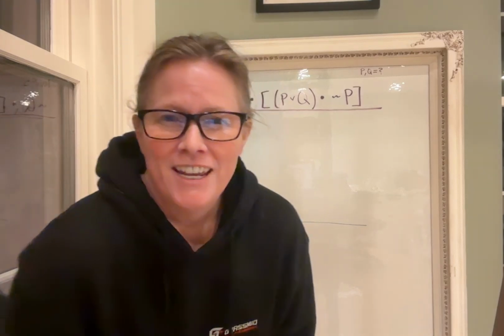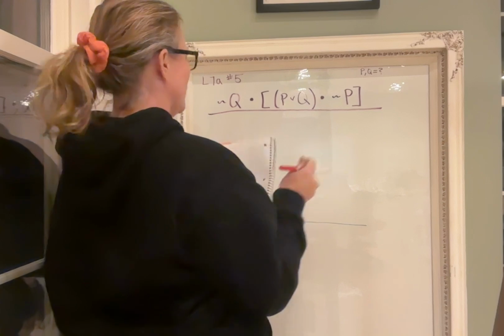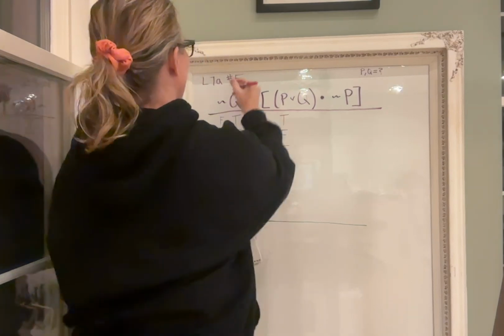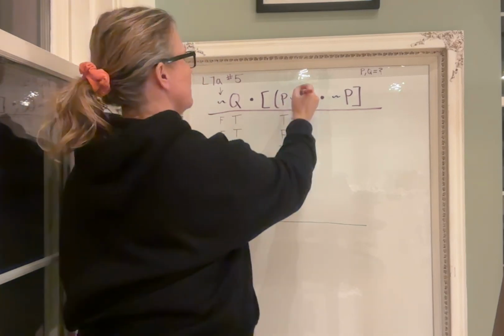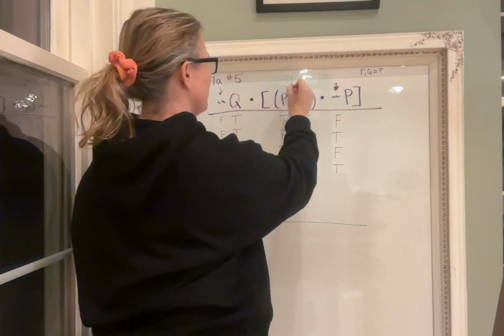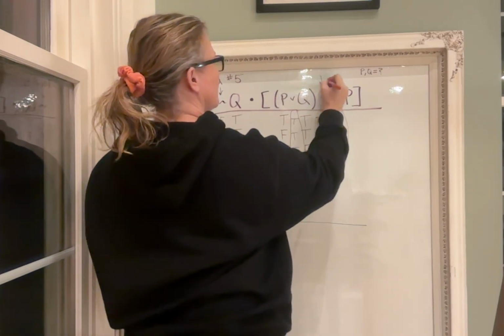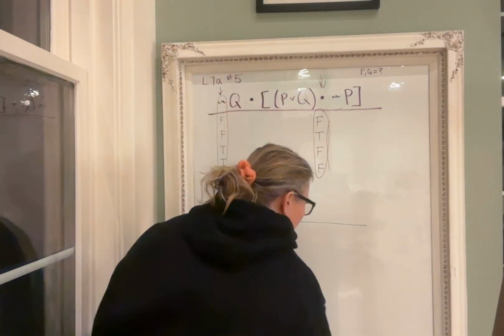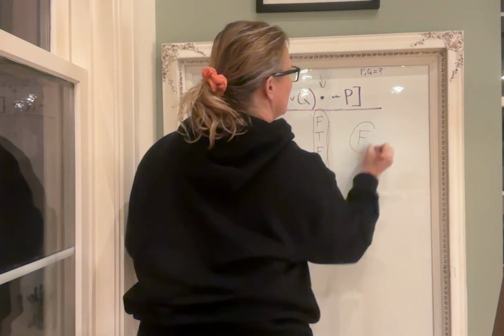L7a #5 Intermediate Logic _ Classical Conversations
Classical Conversations _ Intermediate Logic Lesson 7, L7a